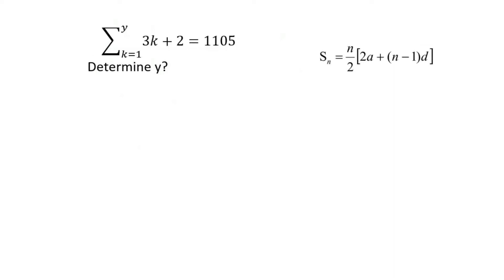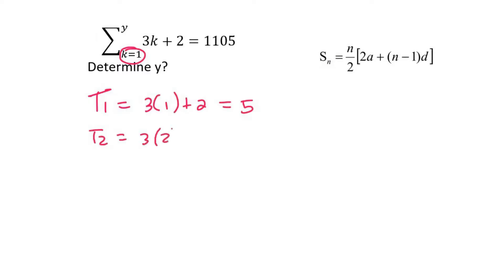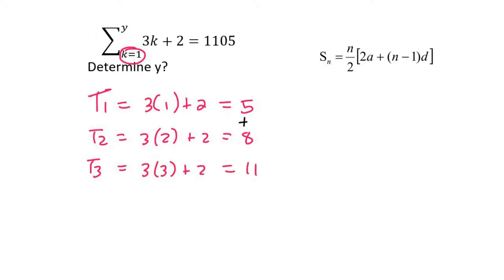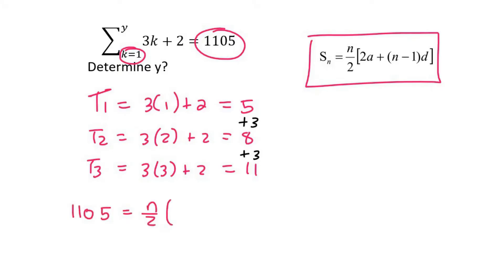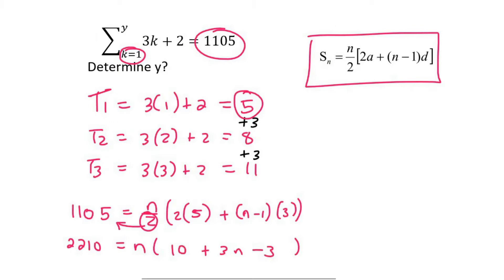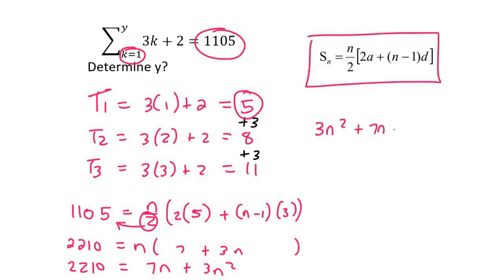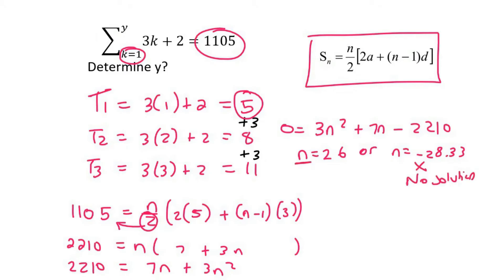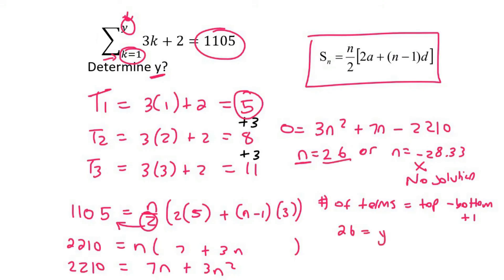14j) Sigma Grade 12 | Try